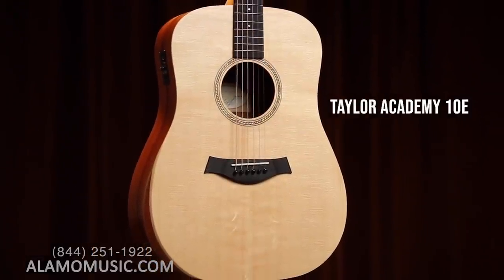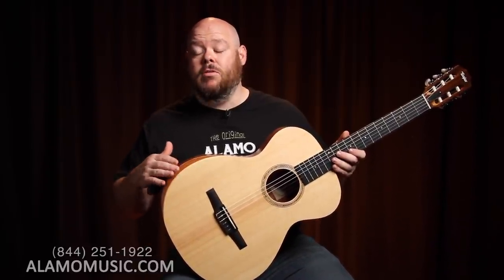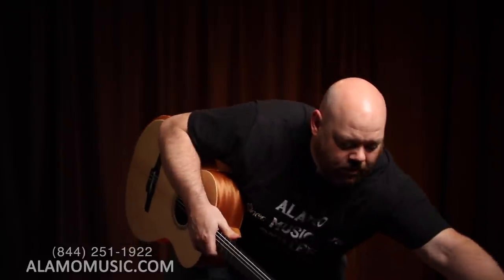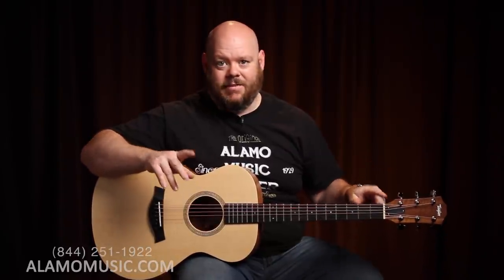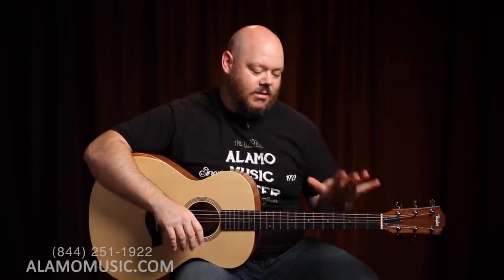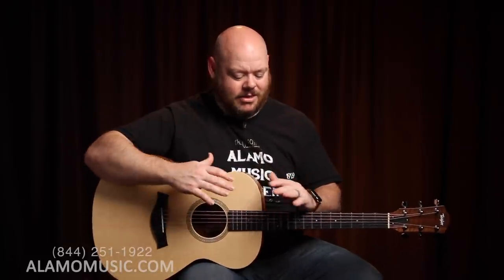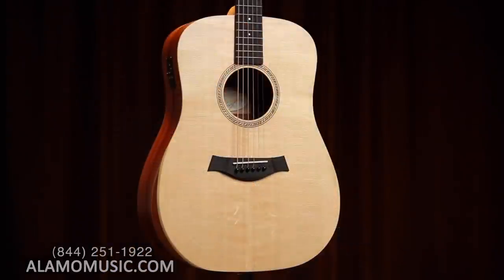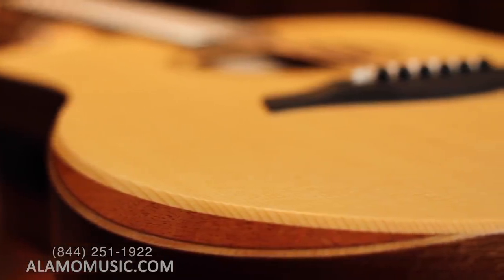Taylor Academy Series | The Best Beginner Acoustic Guitar?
In the midst of our current situation, we're very happy that people are still picking up their guitars-- we like to encourage everyone to take this time to use music as a therapeutic force in their lives. If you're looking to just get started playing guitar, or help someone else start playing, here is a video discussing why we think that the Taylor Academy Series is the best beginner acoustic guitar. With higher-end features like a beveled arm rest, scalloped bracing, a solid-wood top (either Sitka or Lutz Spruce), and Taylor Electronics (on acoustic-electric models), these guitars bring Taylor's unparalleled quality to the entry level, and make the playing experience comfortable and exciting to pursue. Take a listen and hear why Chris McKee recommends these guitars to everyone who wants to start playing!
Demo begins at 8:44